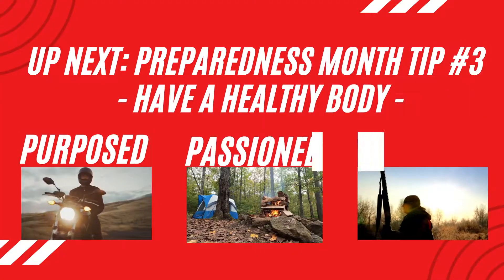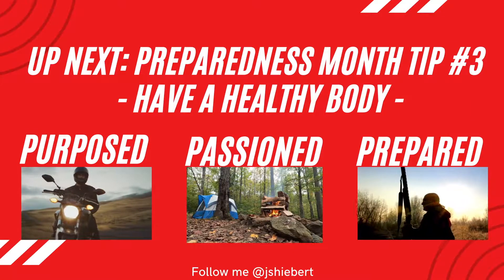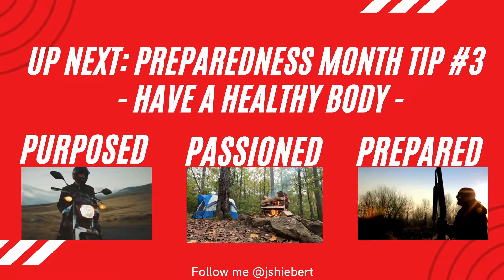National Preparedness Month Tip #3: Have a healthy body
In the event of a disaster or other emergency, it will be important to not only have supplies but the ability to move your body efficiently and effectively.

Getting on top of your health is vitally important. Be sure to hydrate often, eat nutritious food, and exercise. Every advantage you can give yourself to survive an unforeseen circumstance is vitally important.

Tip number three is to